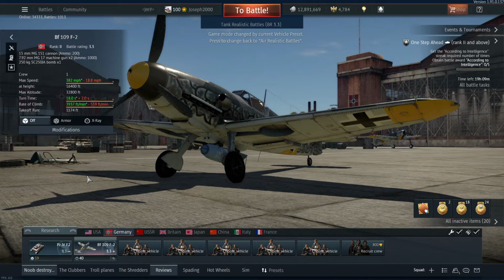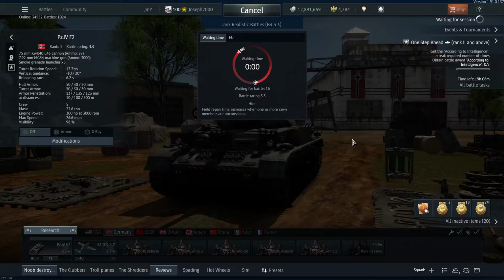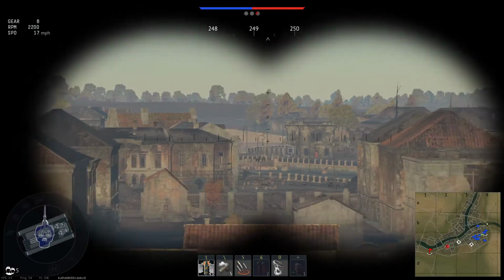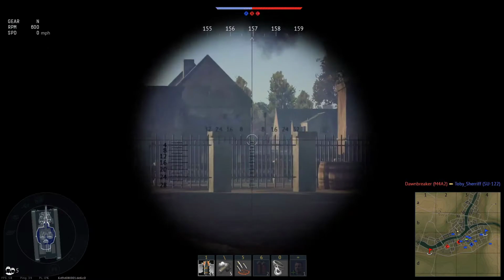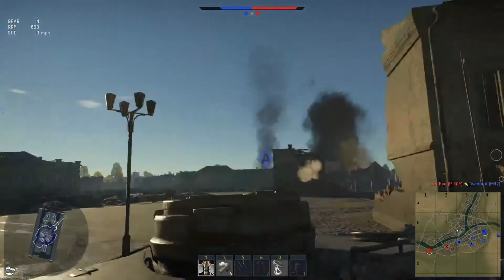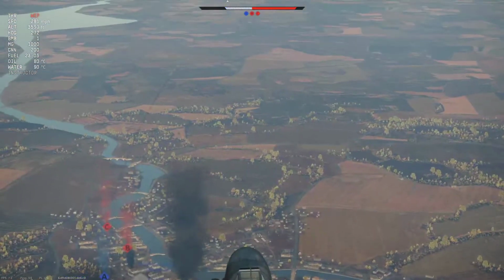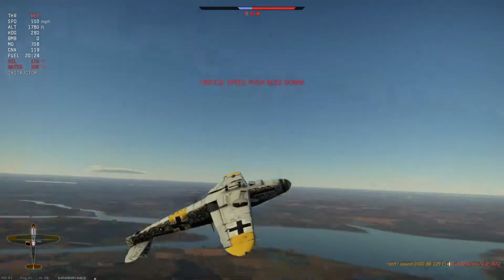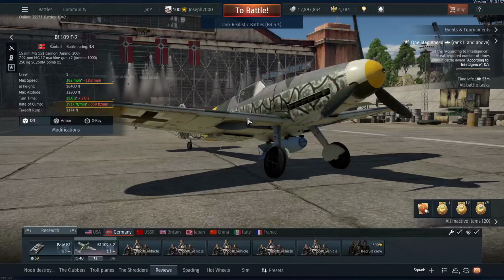War Thunder: Combo Request, Panzer 4 F2 and BF-109 F-2. Another "Useful" team!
Hey folks, today its a combo request by Ale Ralex for the Panzer 4 F2 and the BF-109 F-2. We get a good result in the Panzer 4 F2, before our "Useful" team leaves me to deal with multiple planes alone in the 109 before im shot down thanks to runway campers. Hope you enjoy